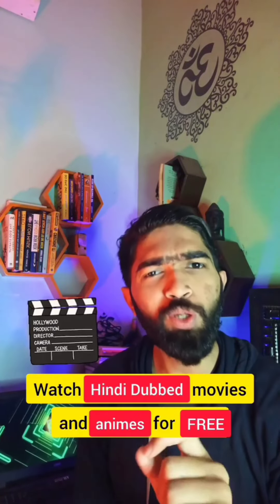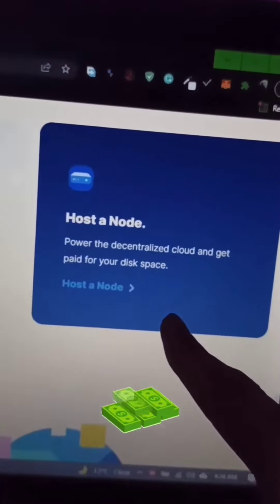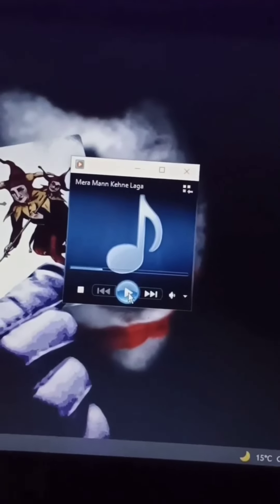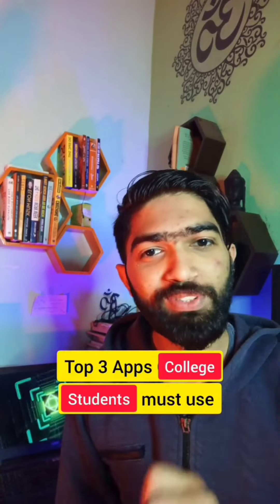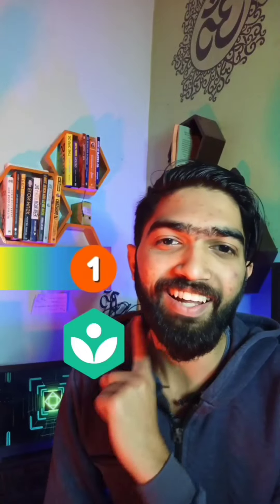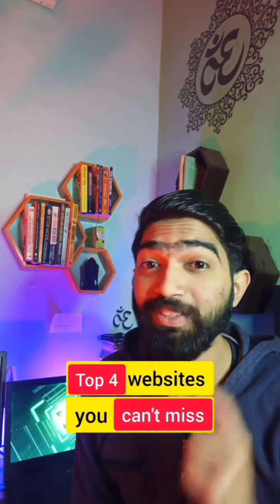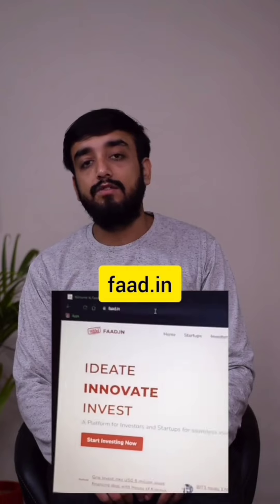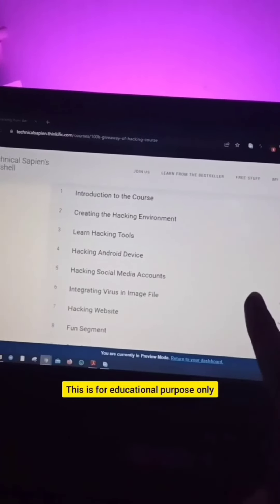movies for free